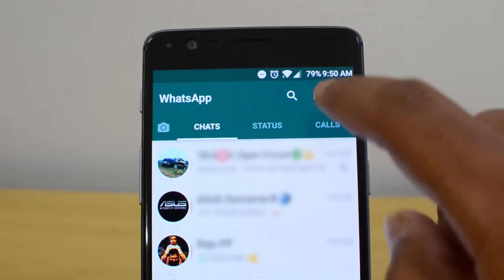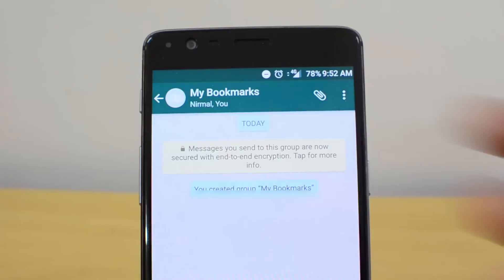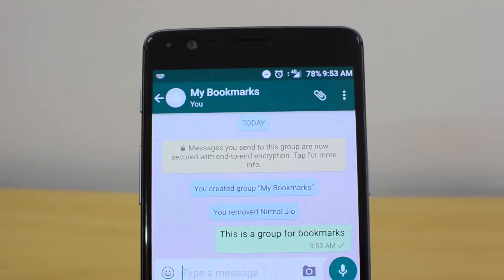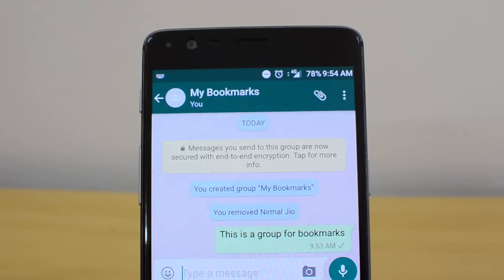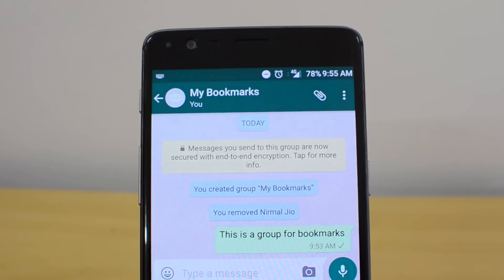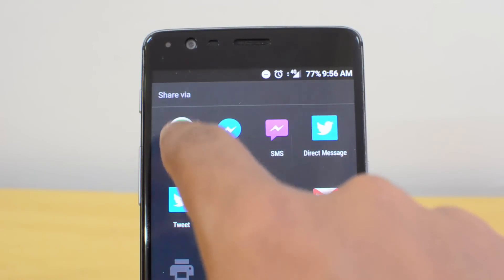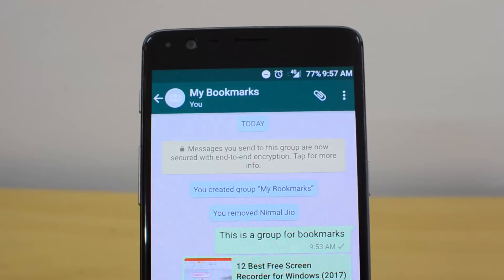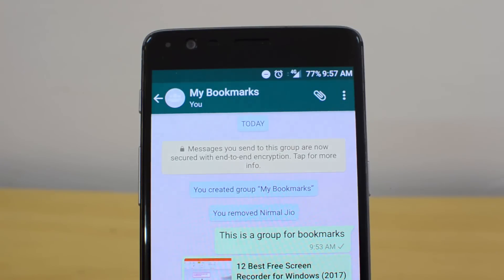WhatsApp Tricks- How to Use WhatsApp as Bookmarks and Note Taking App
WhatsApp is the most popular instant messenger and here is a simple WhatsApp trick to use WhatsApp as bookmarks and note taking app.